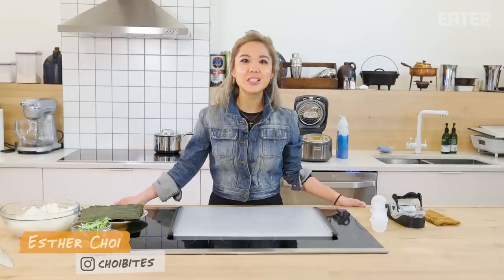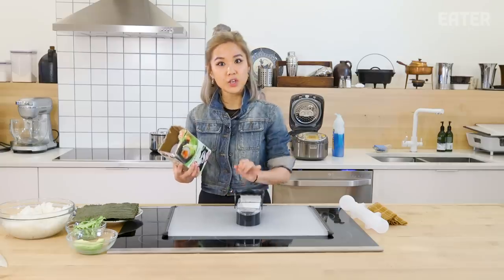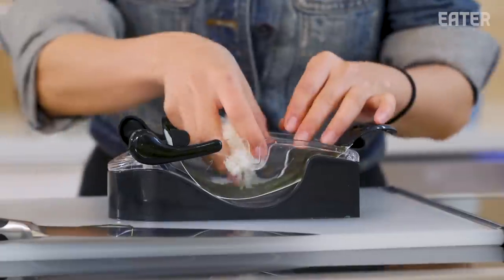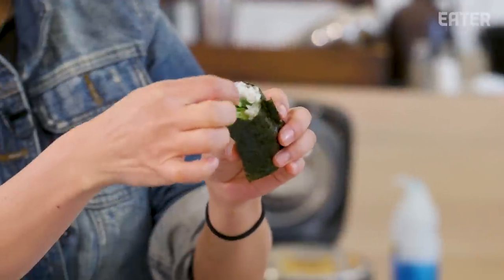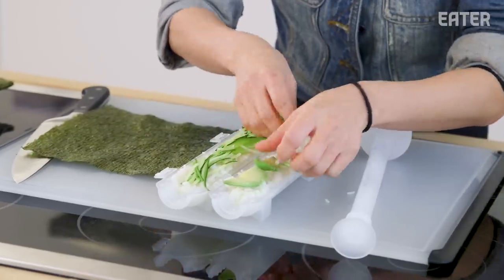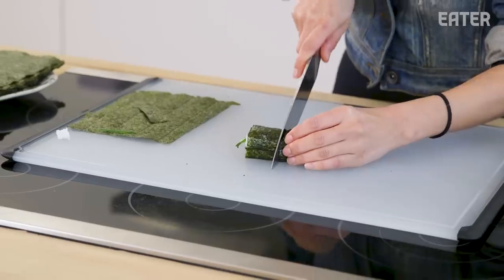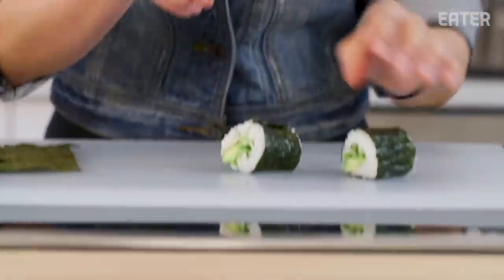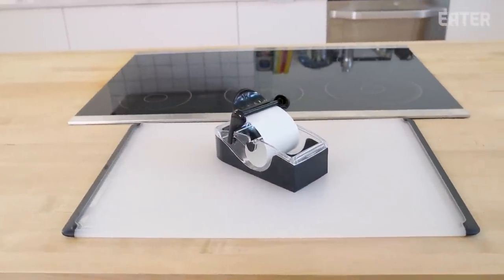Do You Need a Sushi Rolling Tool? — The Kitchen Gadget Test Show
Esther Choi is back with episode two of TKGS, and today she's testing out sushi makers. Will either the sushi bazooka or the perfect roll sushi maker beat be worth the price?